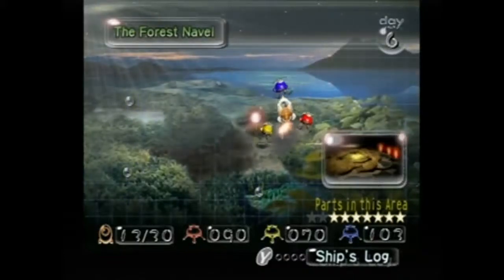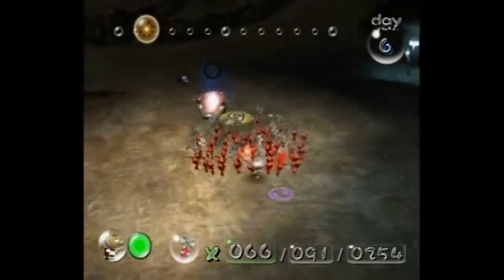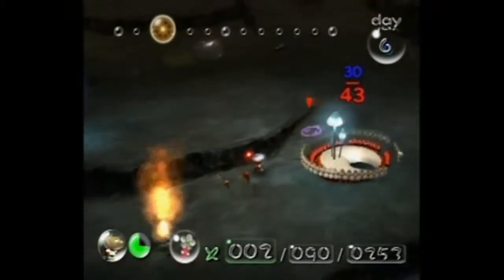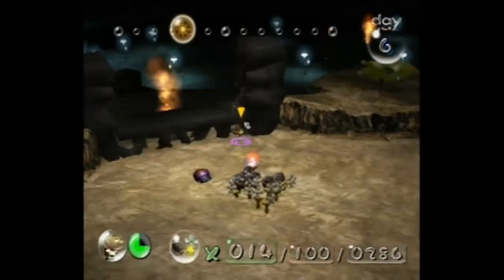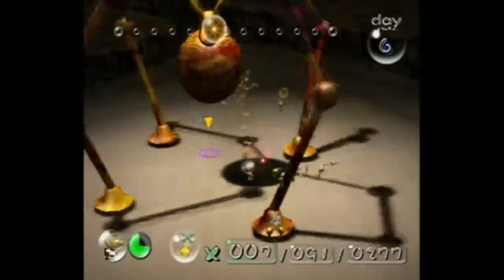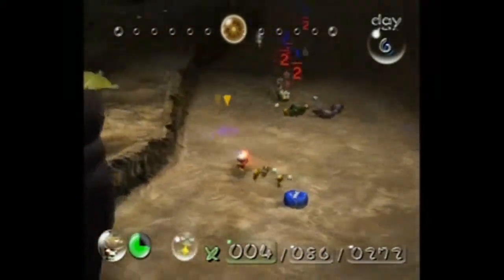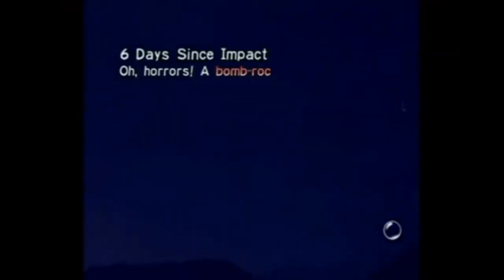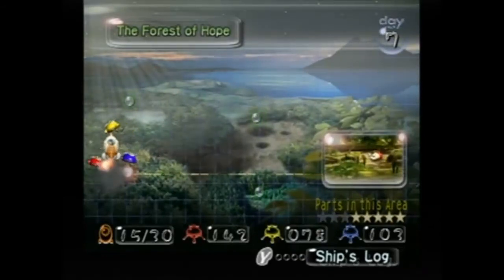"Puffstool and the Long-Legs" Pikmin Let's Play- Day 6! DaWombatGaming